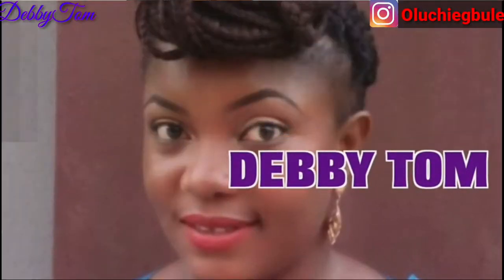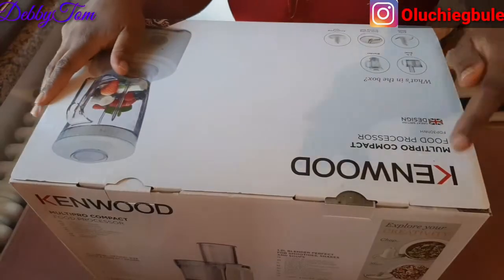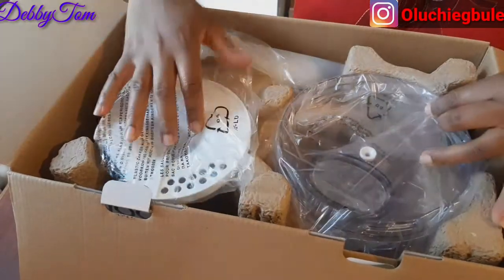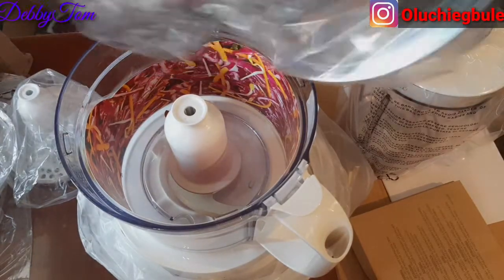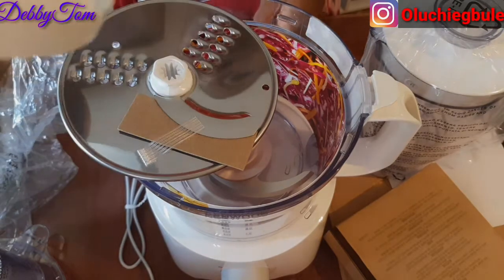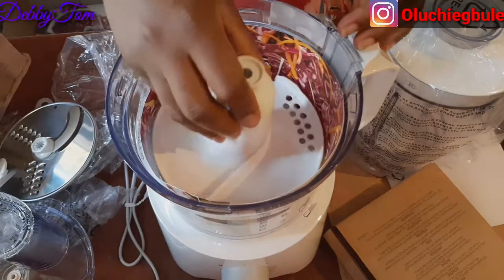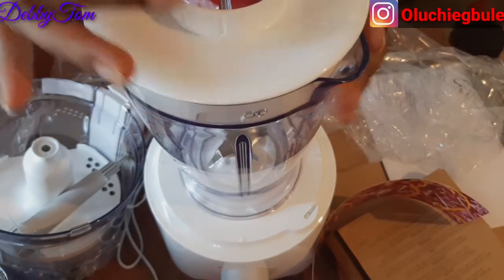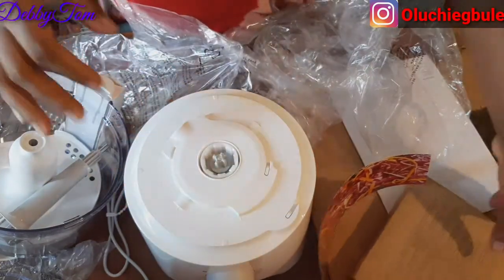KENWOOD FOOD PROCESSOR UNBOXING|DebbyTom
Hello lovelies,In this video I will be unboxing my 2 in one KENWOOD food processor..

Here is the to my unboxing and review of my 3in1 mini hand blender

Stay Blessed and stay Safe